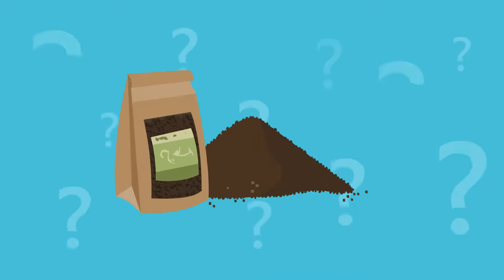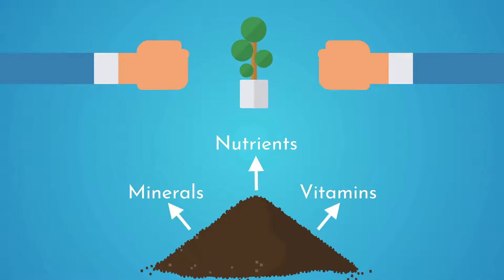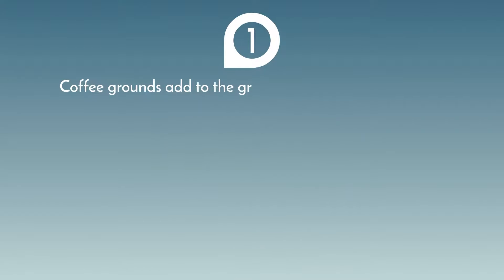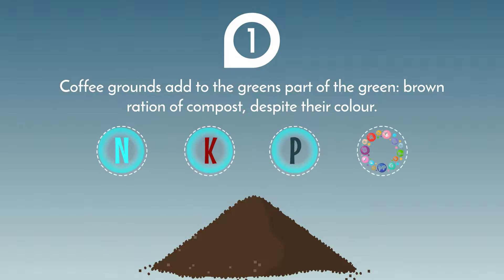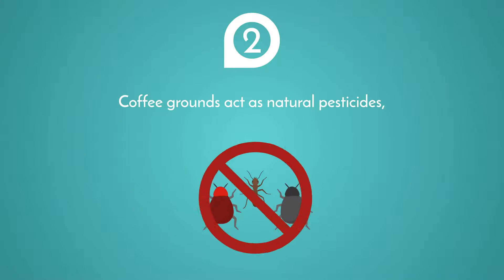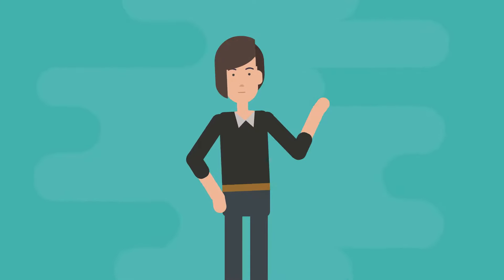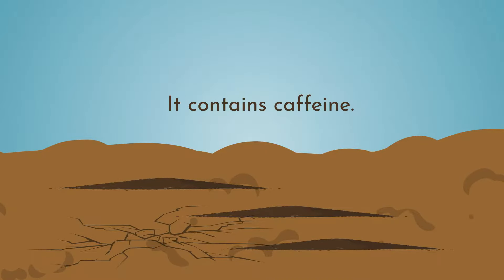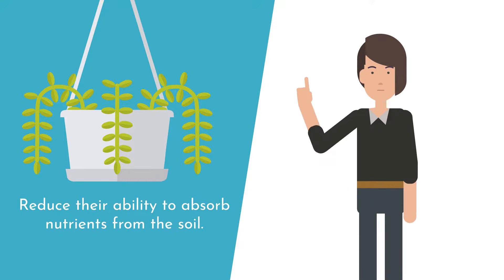Are Coffee Grounds Good For Plants?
Everybody loves a morning coffee, but did you know the leftover grounds can actually come in use?

No longer do they need to go to waste! As you can feed them to your houseplants as a DIY fertilizer!

00:00 Are Coffee Grounds Good For Plants?
00:10 Pros to Using Coffee Grounds
00:30 Drawbacks to Coffee Grounds
00:50 Ideal Solution
01:00 Caffeine is Highly Acidic